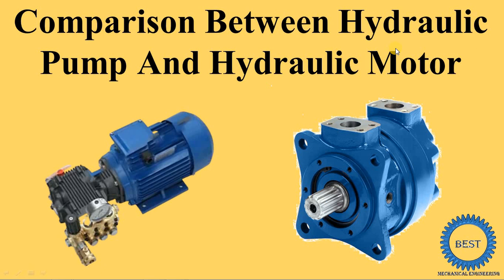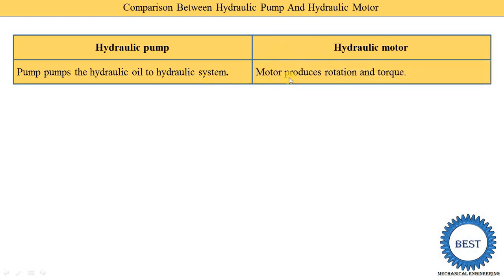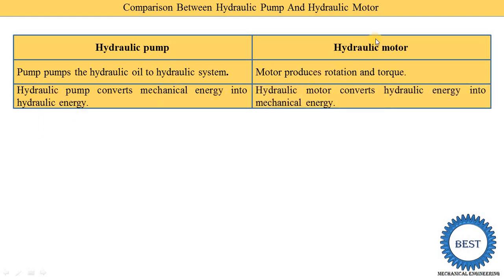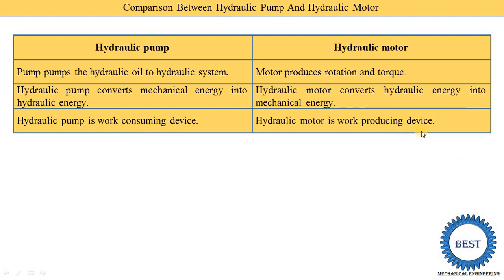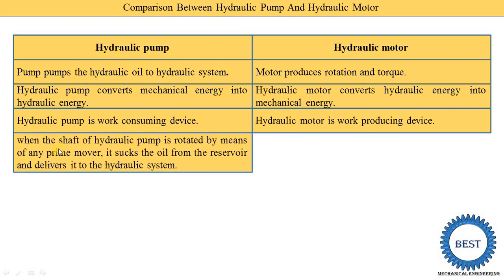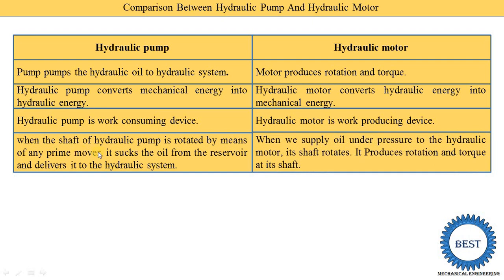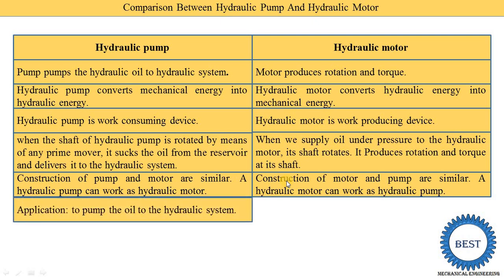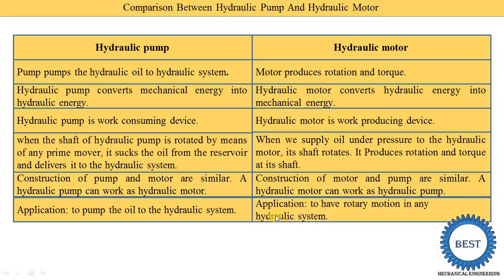Comparison Between Hydraulic Pump And Hydraulic Motor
In this video, I explained Comparison Between Hydraulic Pump And Hydraulic Motor.
Difference between Hydraulic Pump And Hydraulic Motor.
Types of Gear Pump (External Gear Pump ,Internal Gear Pump, Lobe Pump, Ge -rotor Pump, Screw Pump)